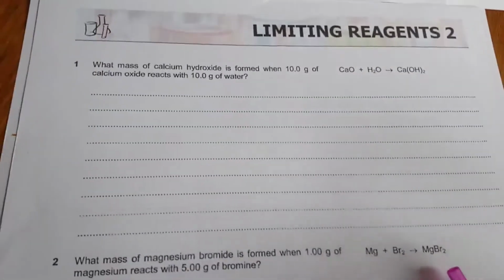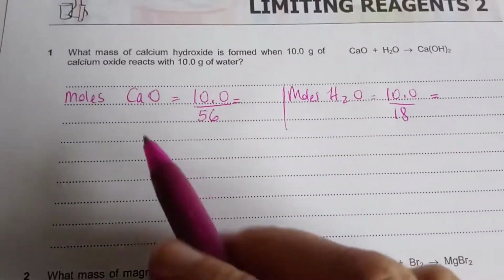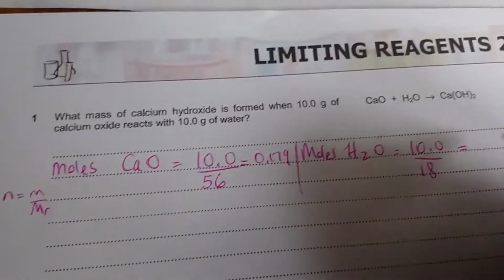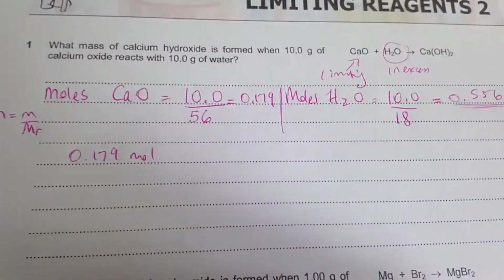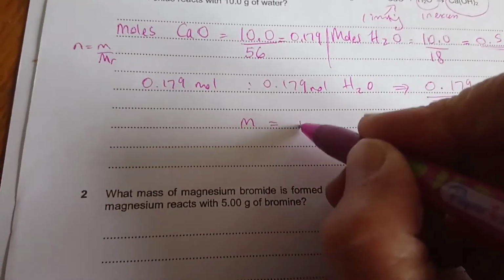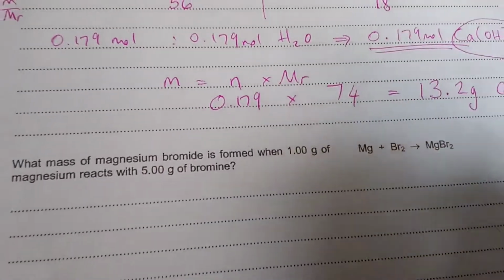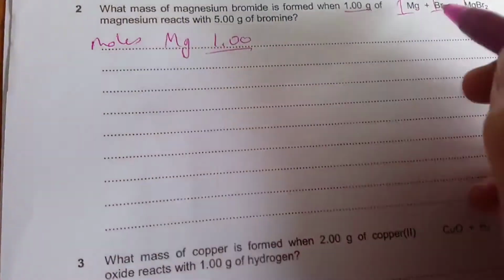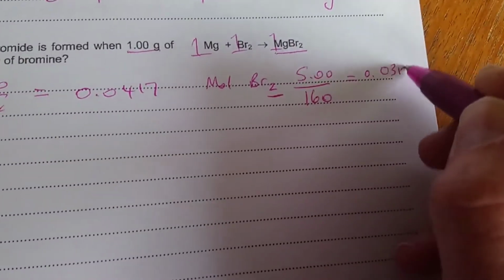Limiting reactants 2 chemistry year 11